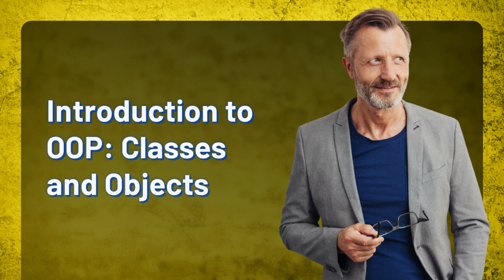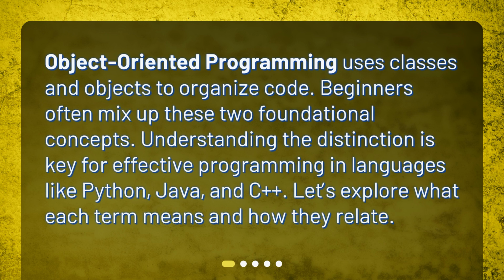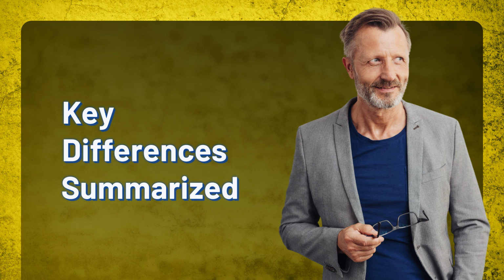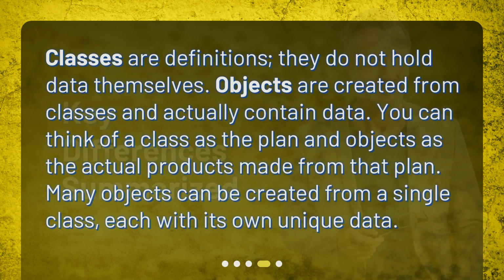Class vs Object Explained: OOP Basics for Beginners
Class vs Object 👉 Confused about the difference between classes and objects in Object-Oriented Programming? This video gives clear, practical examples to help beginners master these fundamental programming concepts. Unlock the secrets of OOP and start coding smarter in languages like Python, Java, and C++!

00:00 🔹 Introduction to OOP: Classes and Objects
00:29 🔹 What Is a Class?
00:55 🔹 What Is an Object?
01:21 🔹 Key Differences Summarized
01:49 🔹 Why It Matters in Programming

📌 Basic Computer Science Concepts 🔸 Object-Oriented Programming Principles 🔸 Difference Between Class and Object in OOP